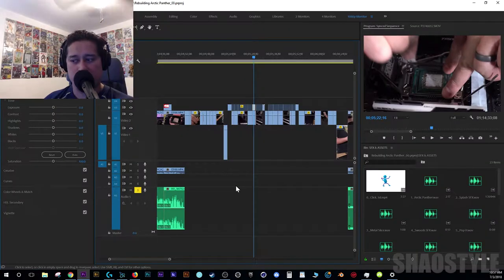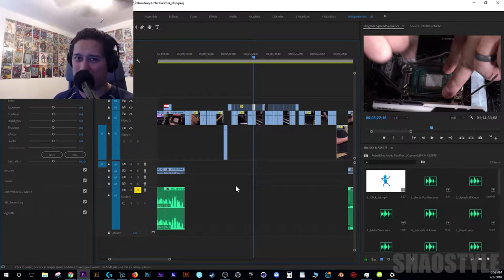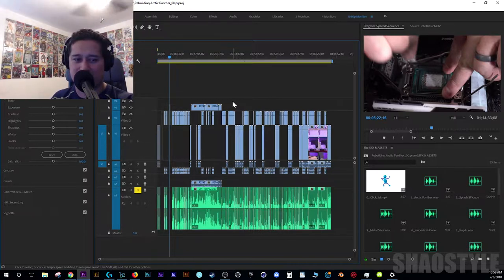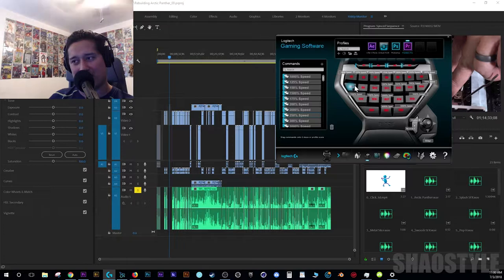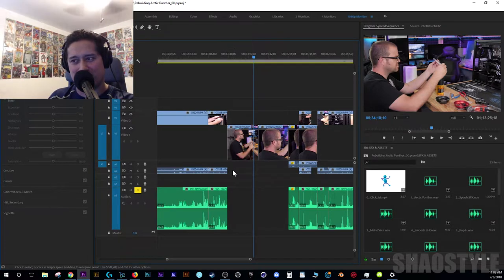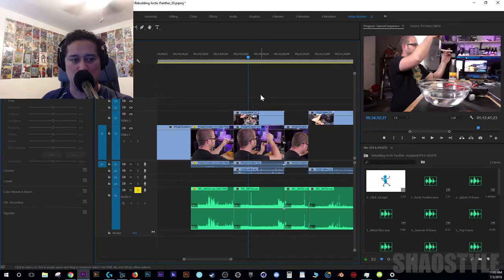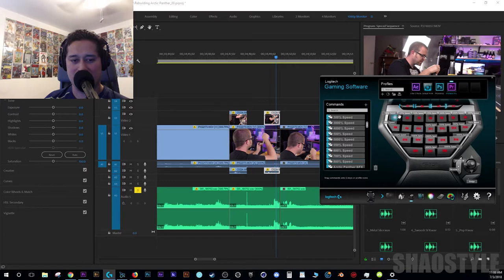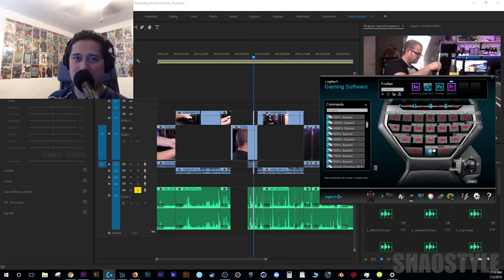Step 5: Time Lapse